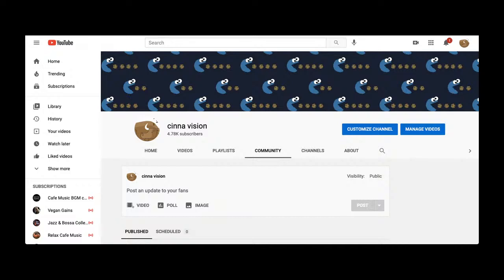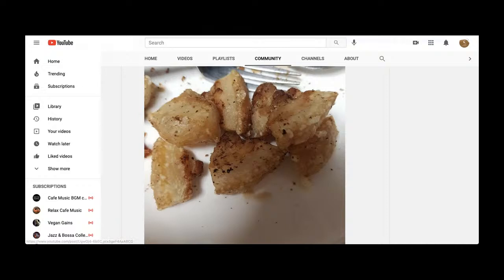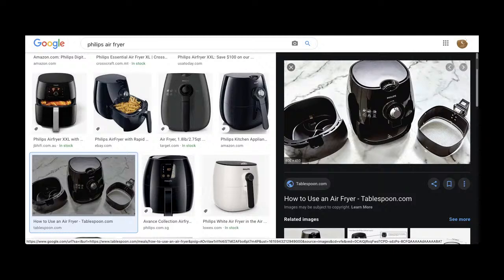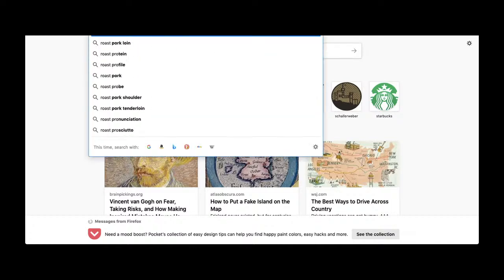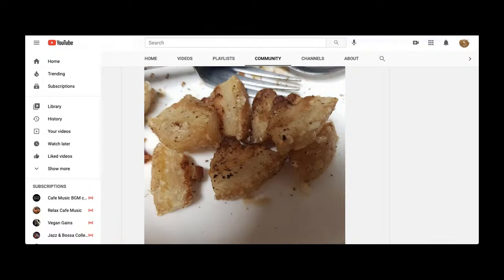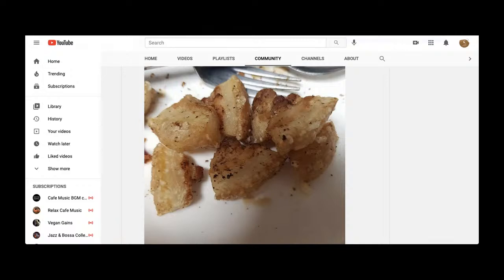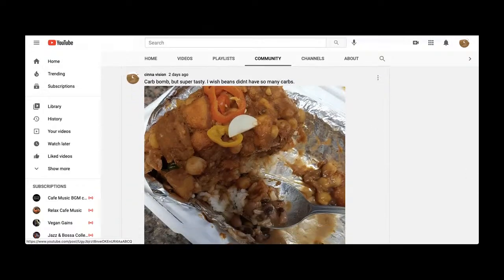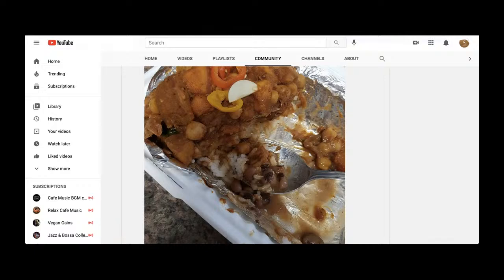Air fryer tip: How to make pork belly